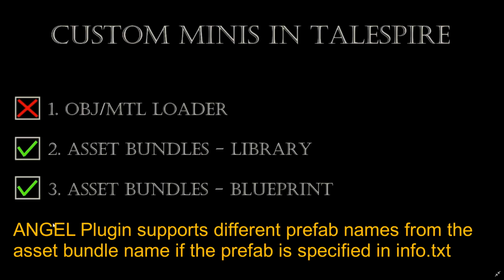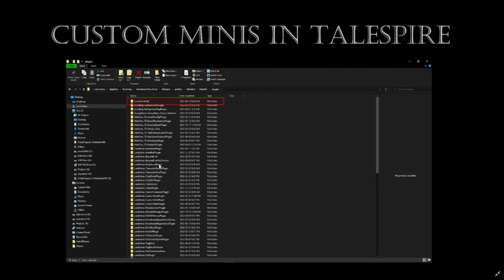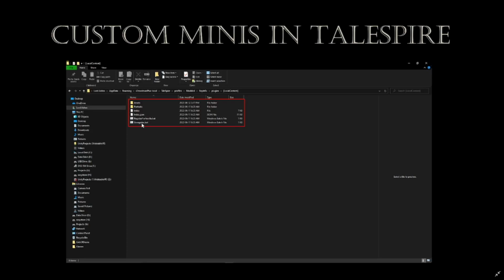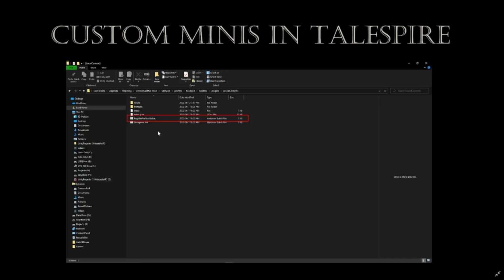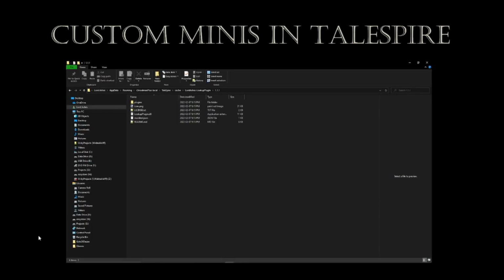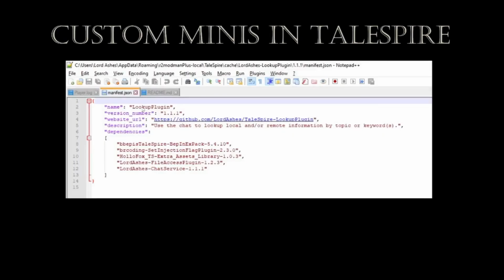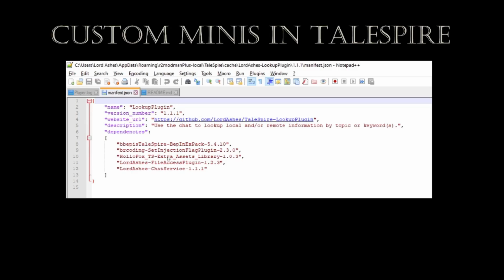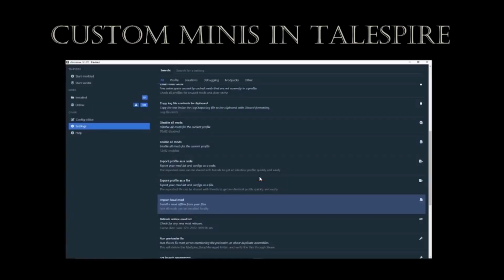Talespire - Custom Minis - Part 2 - Updated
This is an updated version of the Custom Minis Part 2 video.